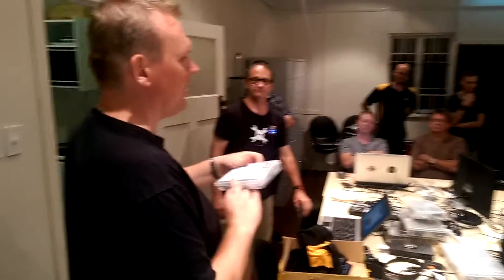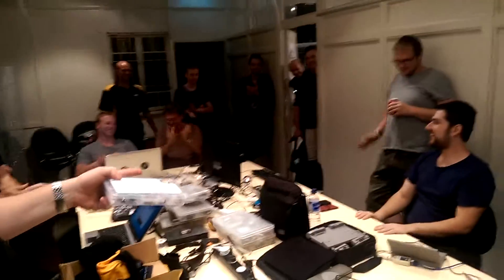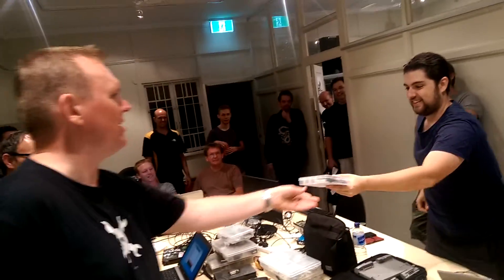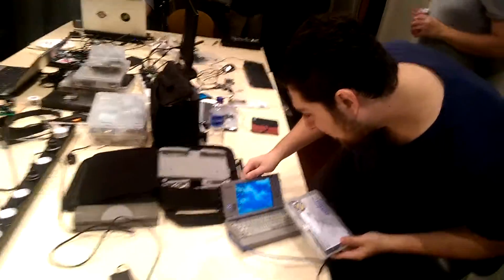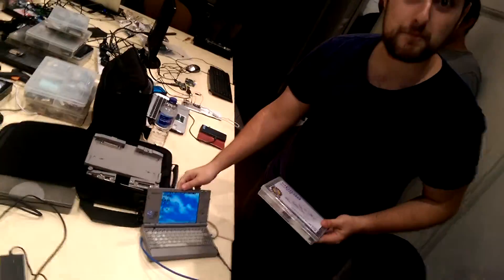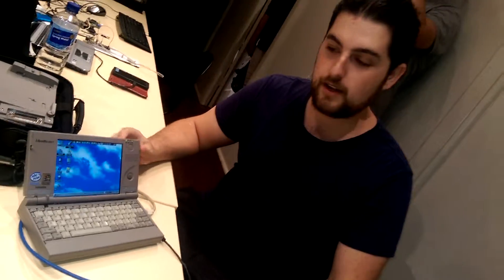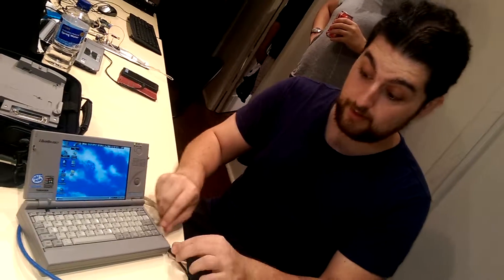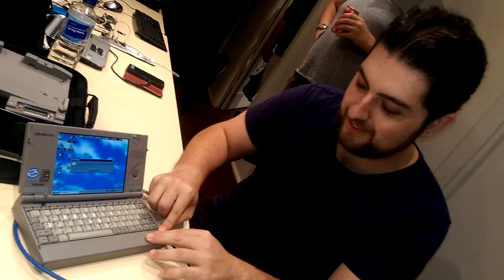GCTechspace Retro Night - Toshiba Libretto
Fifteen years later, Miles fire up his old school Toshiba Libretto which not only starts up and held a charge but had his school project in Word open on the desktop from when he last closed it in hibernate mode.